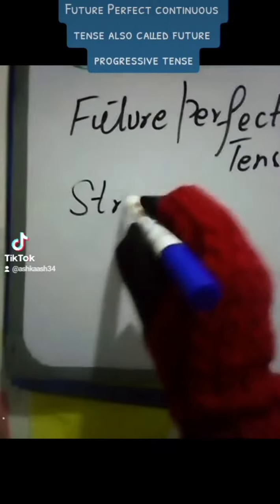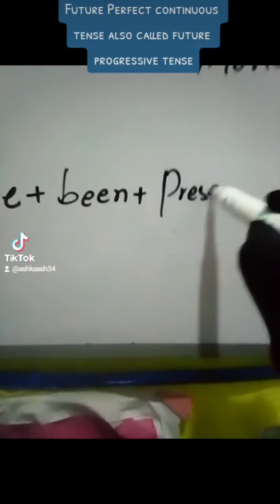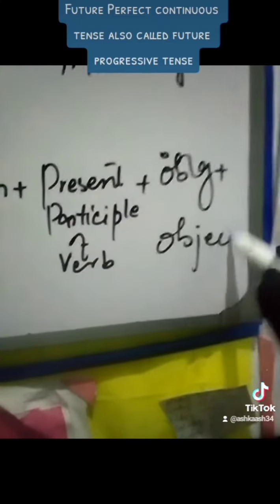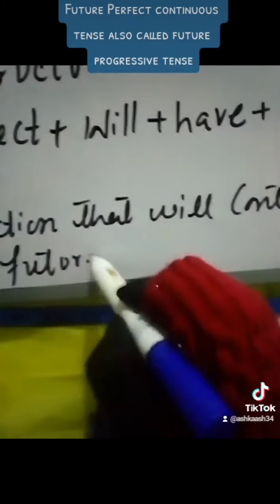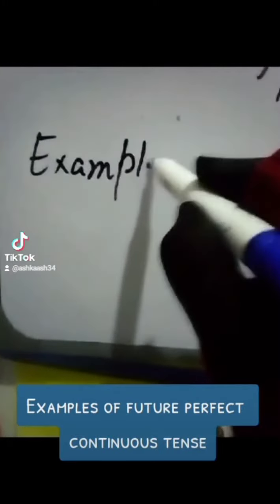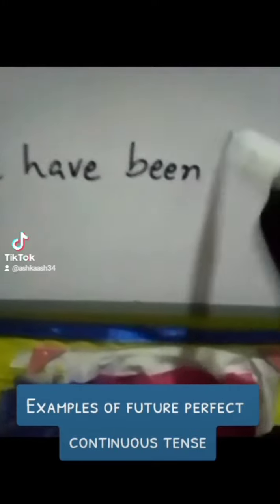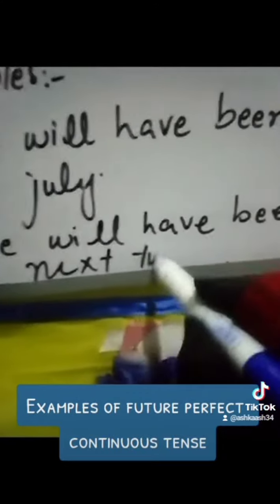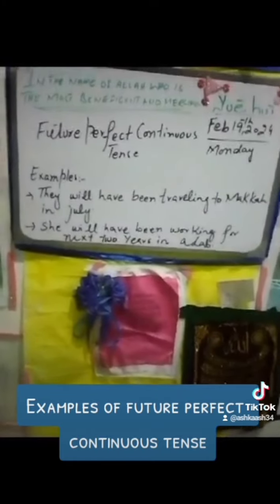Future Perfect continuous tense